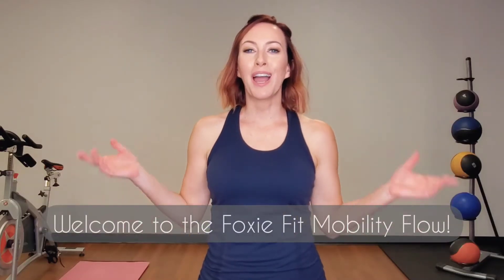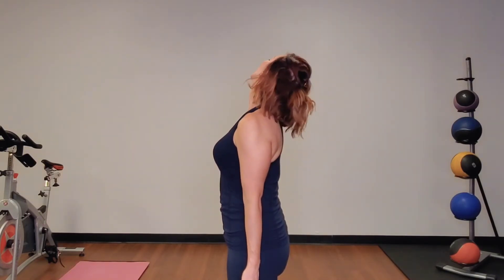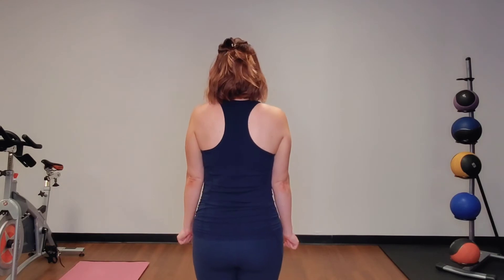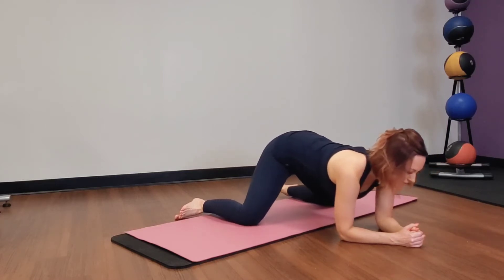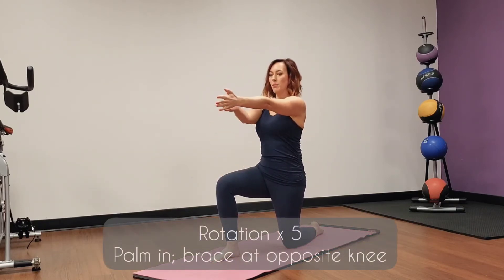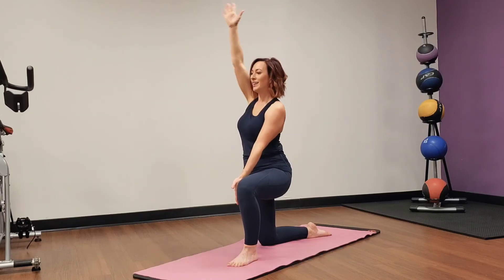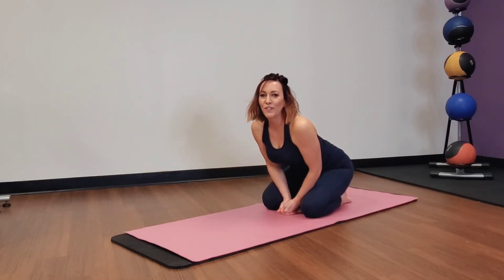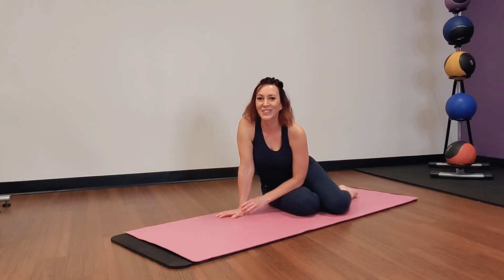Beauty Pro Mobility Flow - Just the Flow version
The Beauty Pro Mobility Flow can be used to prep your body for a day at work or after a long day sitting and working.

Includes:
Neck CARs
Wrist CARs
Scapula CARs
Frogger Rock
Hip Flexor Stretch with Overhead Reach & Rotation
Spinal Segmentation

Beauty Pro Wellness Podcast

For 1-1 coaching including the Self Care CEO VIP Day,